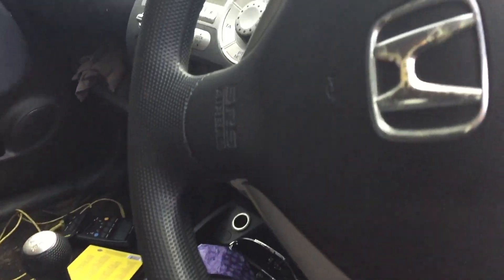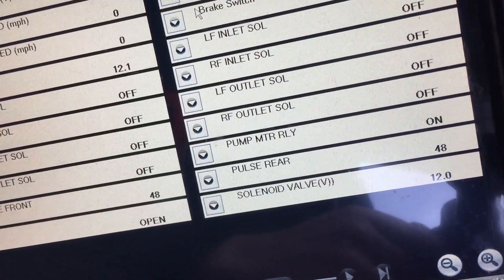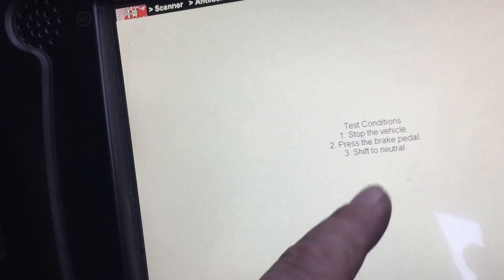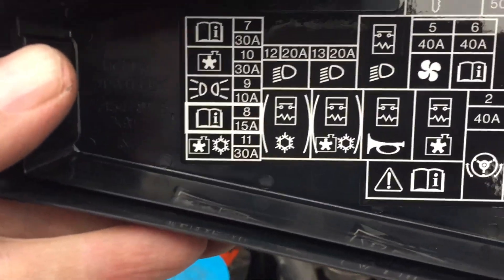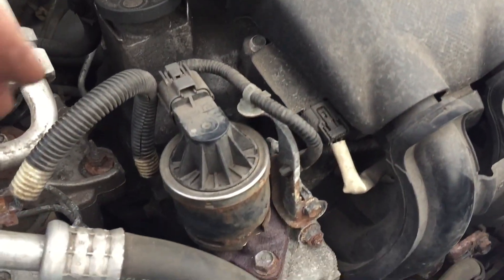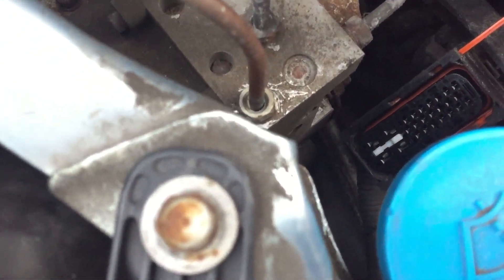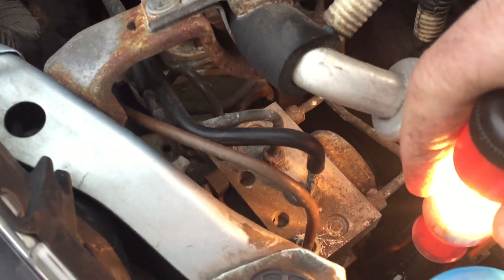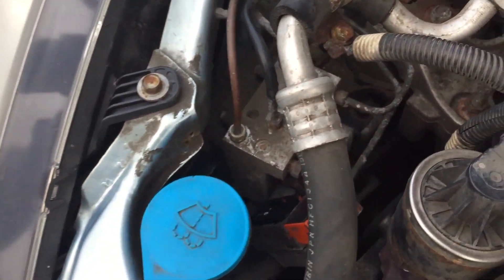Honda Jazz ABS Fault Code 51-1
Honda Jazz with Abs fault